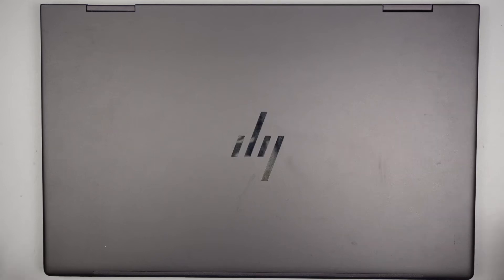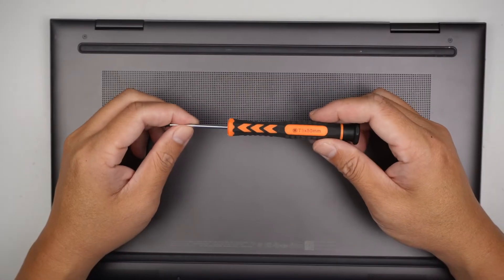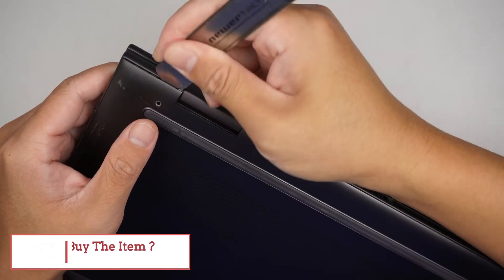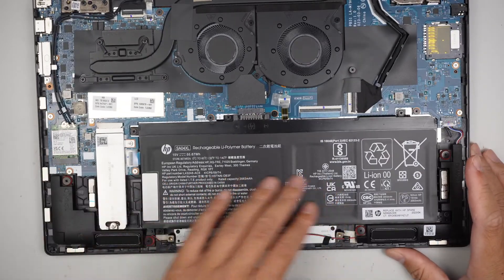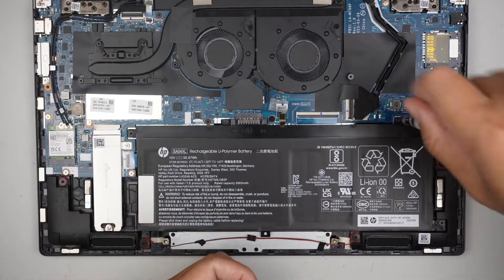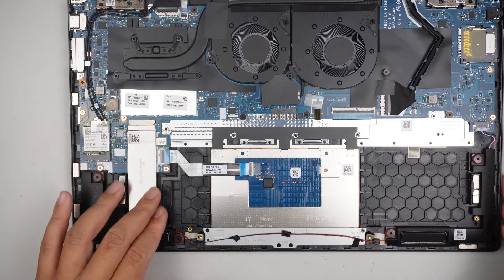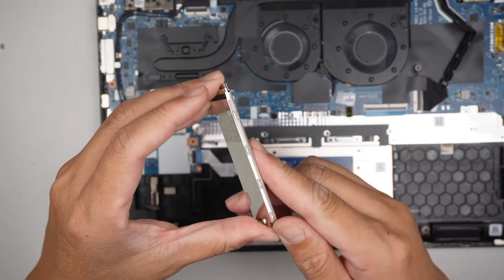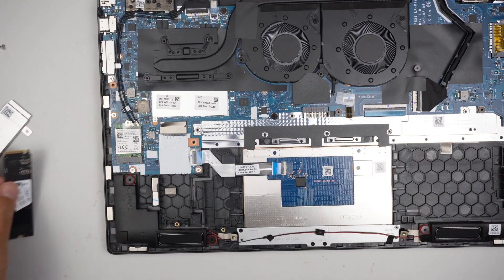HP Envy x360 15 FH Battery M2 SSD Replacement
Looking to upgrade more larger storage or battery replacement ?

Model:
- HP Envy X360 fh0013dx

Where to buy battery replacement SA04XL battery ?
Or try Ebay if Amazon does not ship.